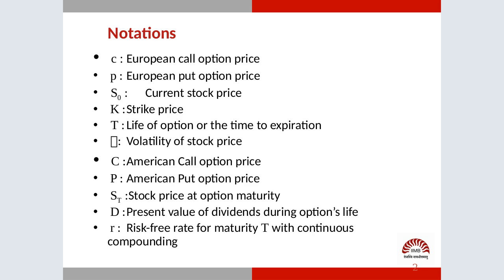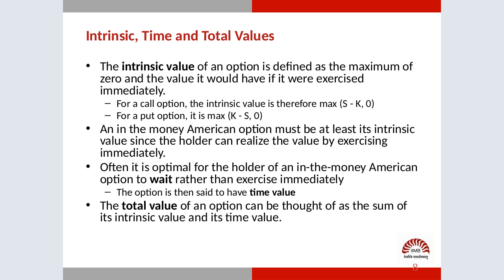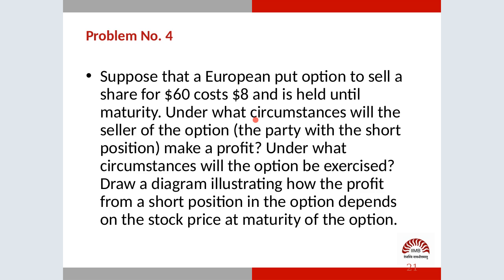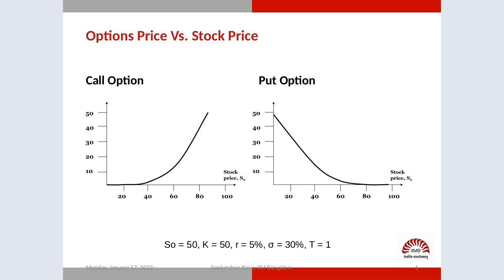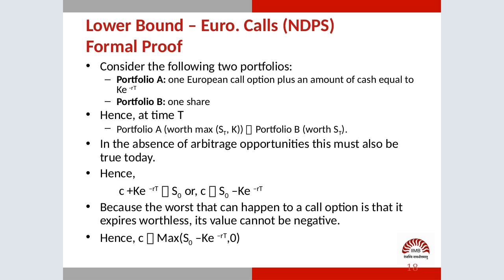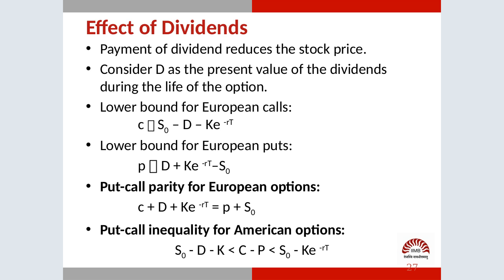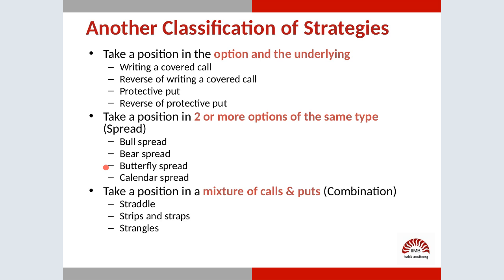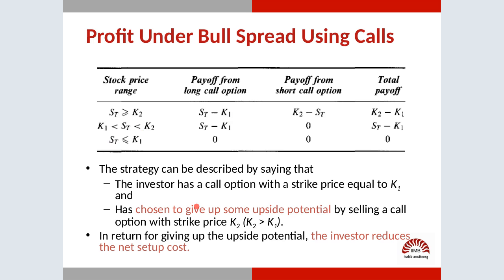RISK MANAGEMENT_Buổi 5